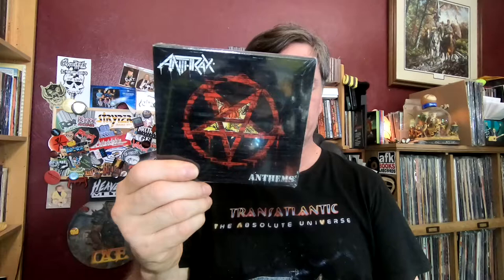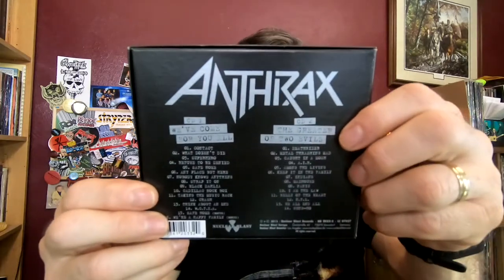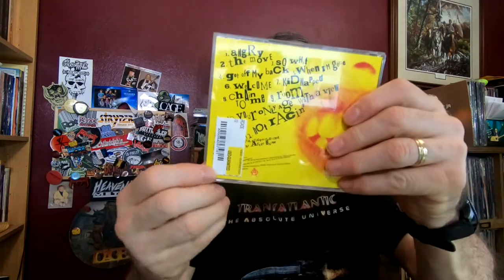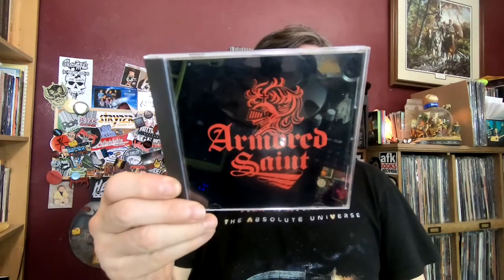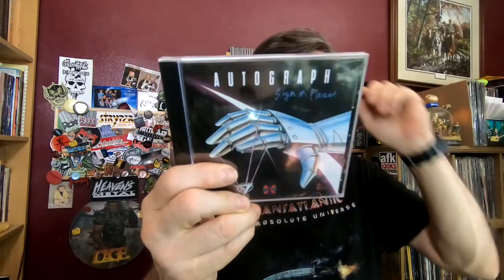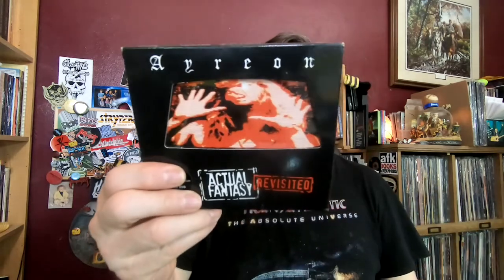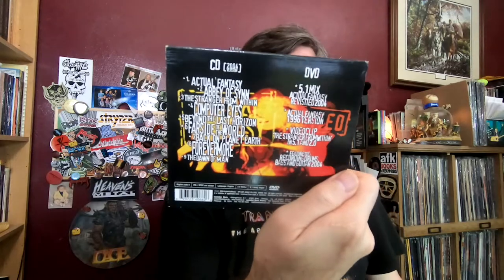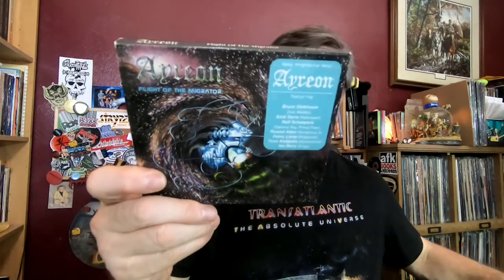Exploring My Awesome Cd Collection Pt 3: A Journey Through The A's - Pt 3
Still plowing thru the As. I'll do these on occasions until done. We deal with some of the letter A in this segment.